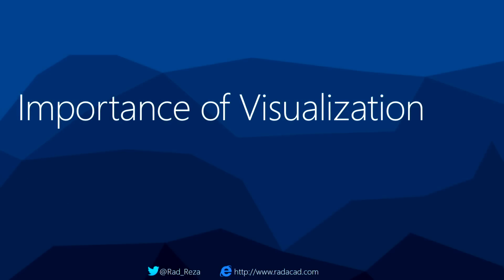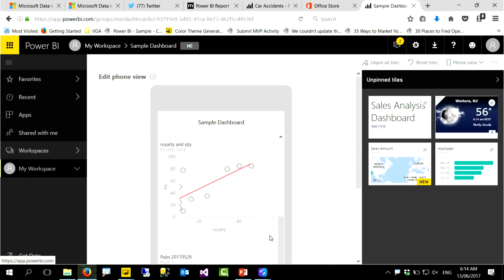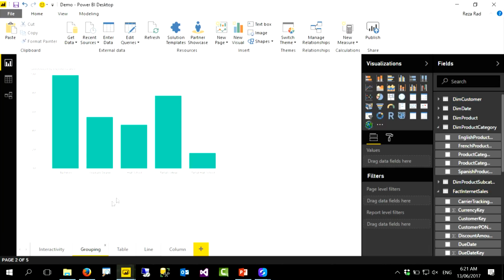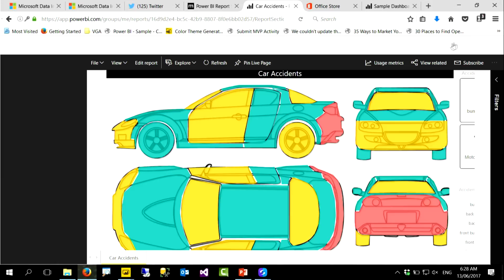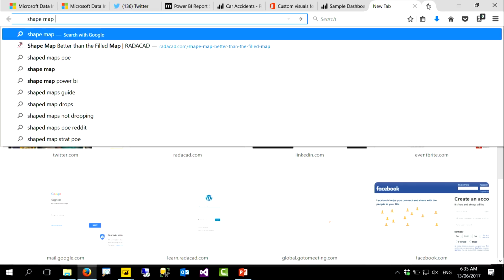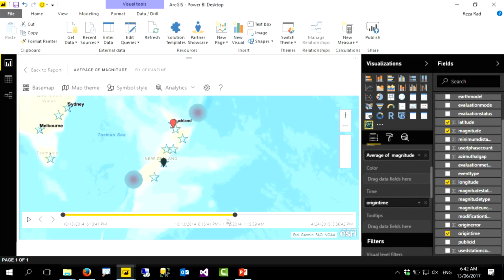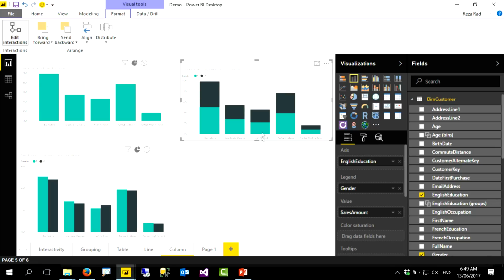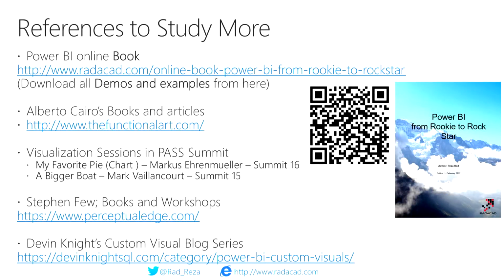Take Power BI Visualization to the Next Level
Data Visualization is the front end of every BI system, and getting it right is one of the most important tasks in a BI application. Good visualization will benefit the decision making process, while bad visualization can lead to wrong decisions. In this session, you will learn how to create the right chart or visual, with examples ranging from line charts, bar/column charts, and some other useful chart styles in Power BI. You will also learn some tips and tricks to control interactivity of visuals in Power BI. Session is full of demos, and through that you will learn tips and tricks for choosing best colors and best visuals for your solution.